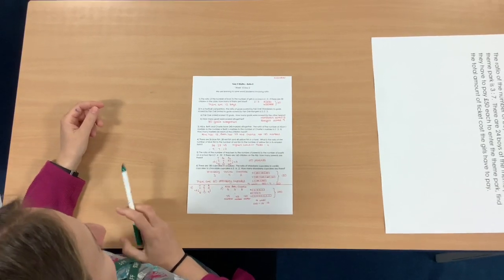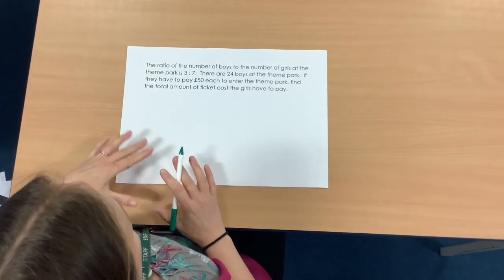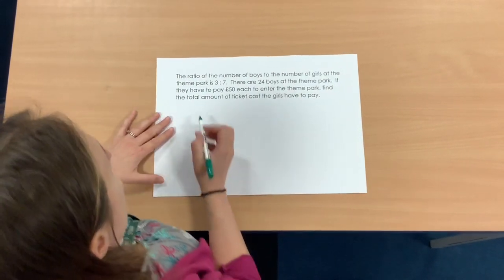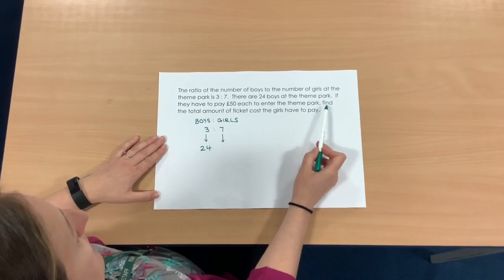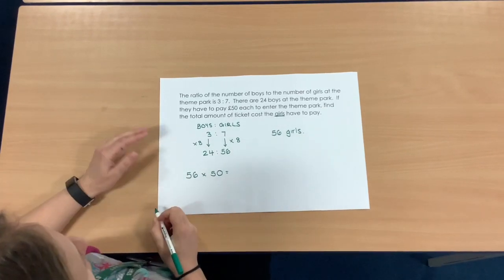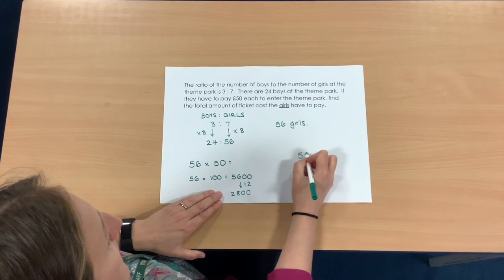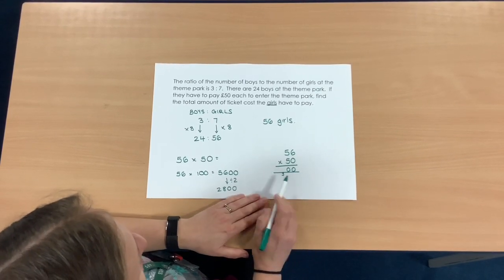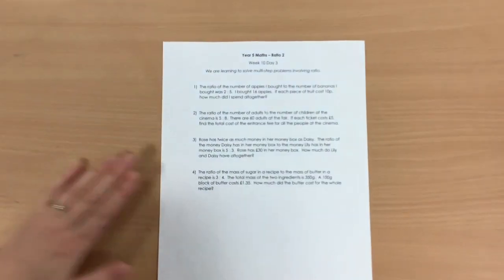Year 5 Maths - Ratio - Using ratio to solve 2 step problems